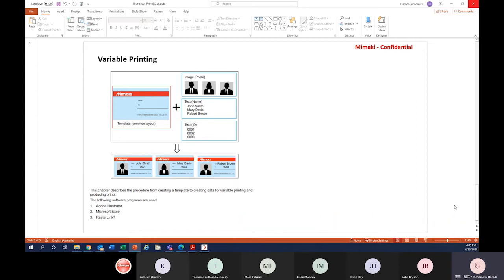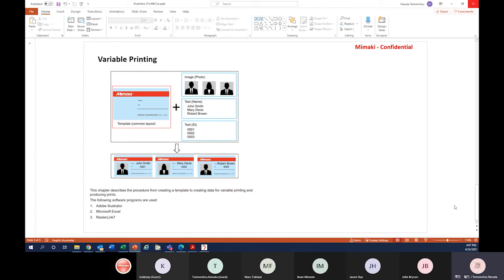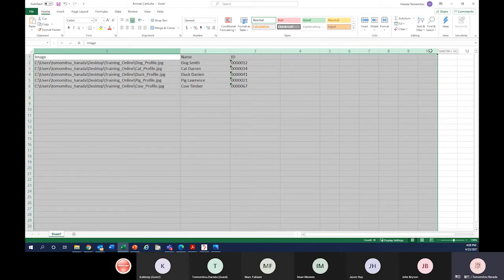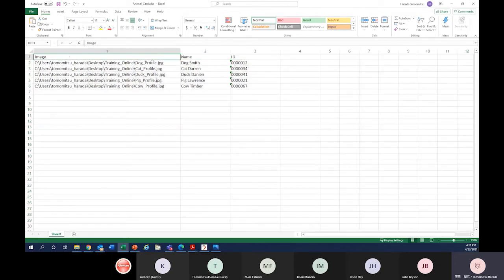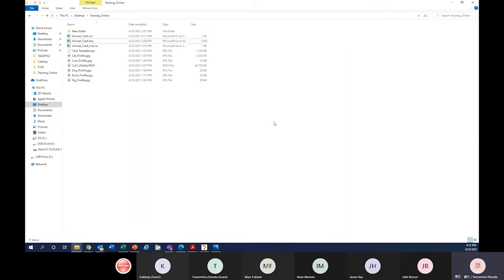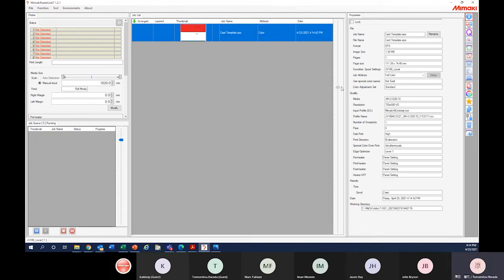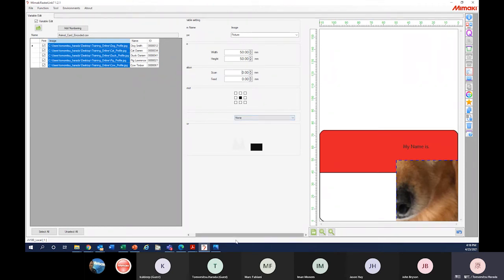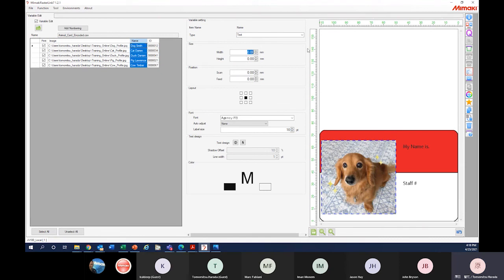Mimaki RasterLink7 Variable Print Basic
Quick team webinar recording on a new Variable Print feature in Mimaki RasterLink7